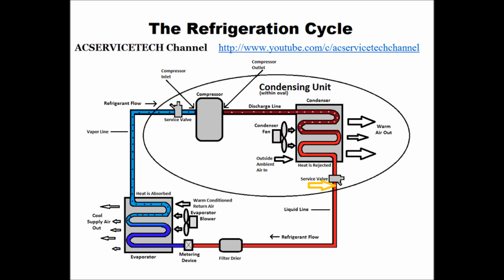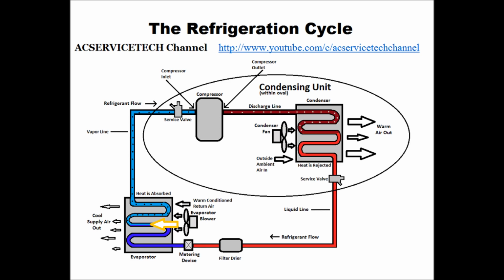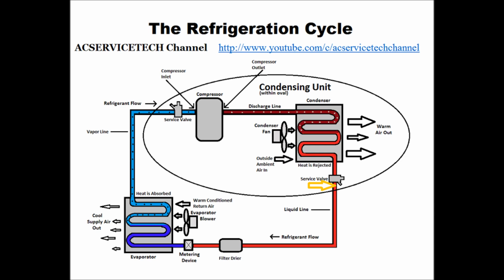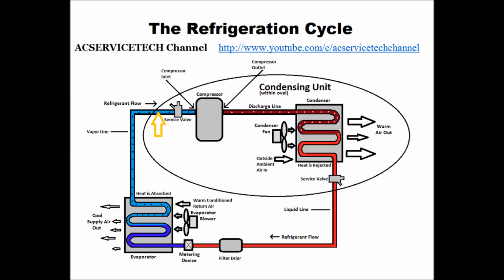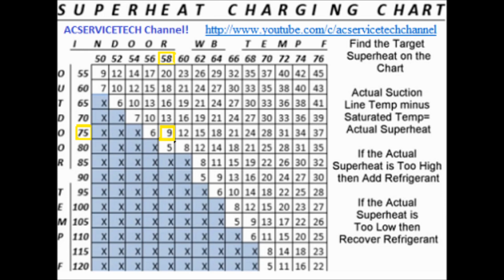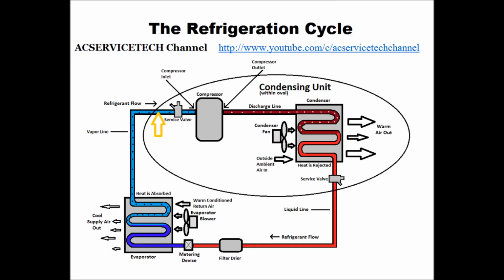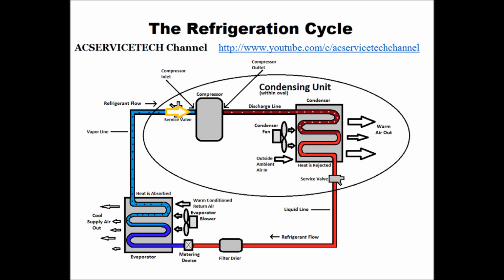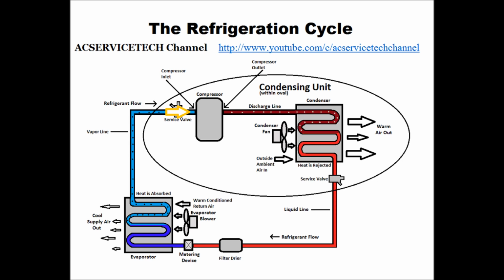Superheat and Sub cooling Explained to Easily Understand!|| LEARN AND GROW | GAS TANKER VESSEL EDUCA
Superheat and Sub cooling Explained to Easily Understand!|| LEARN AND GROW | GAS TANKER VESSEL EDUCATION